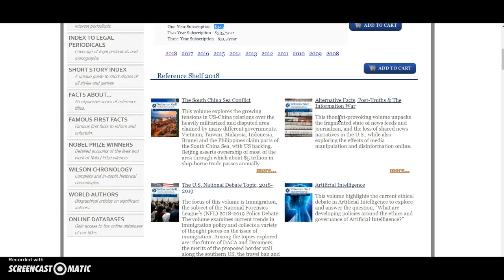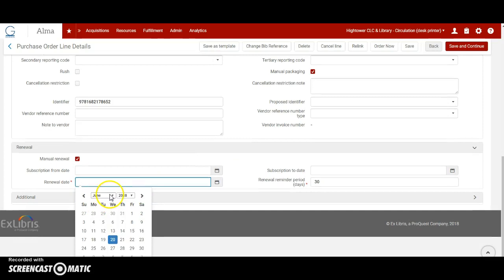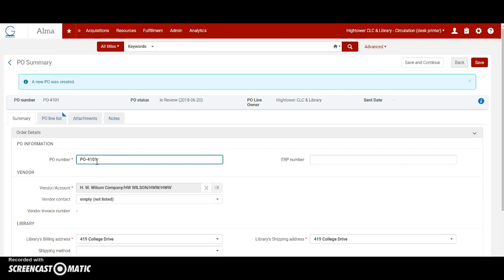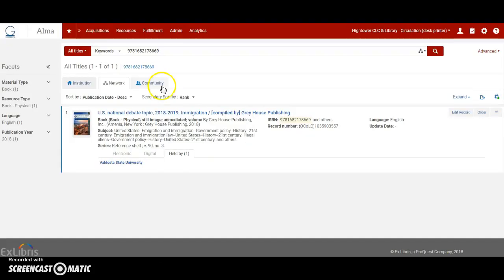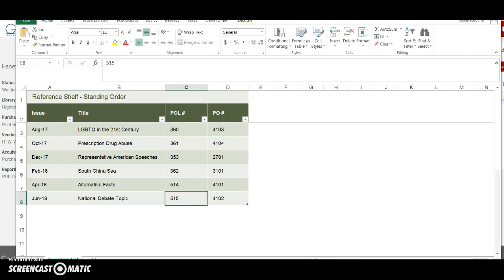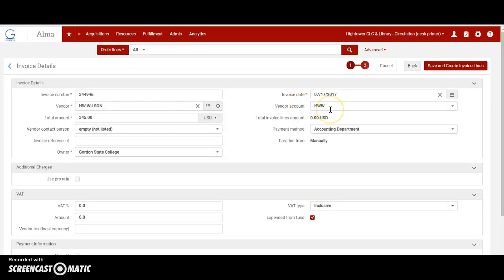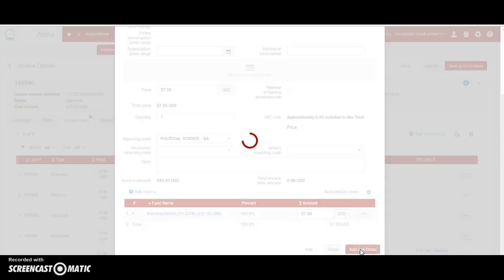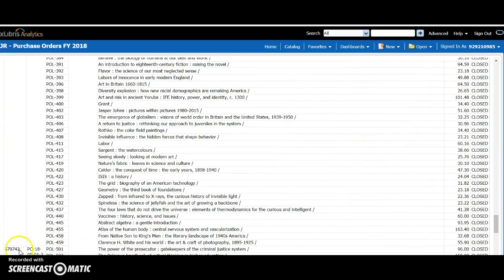How to add a standing order title